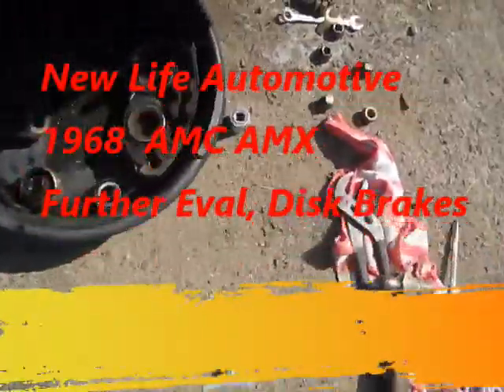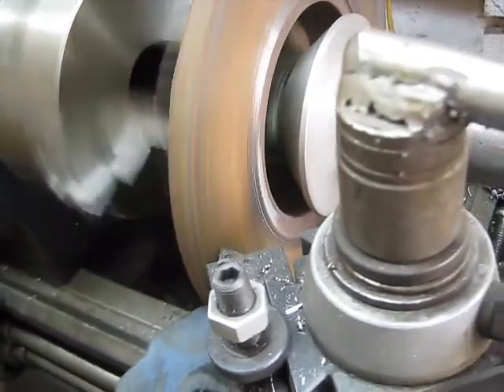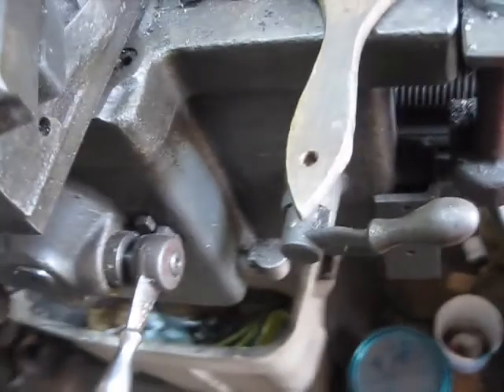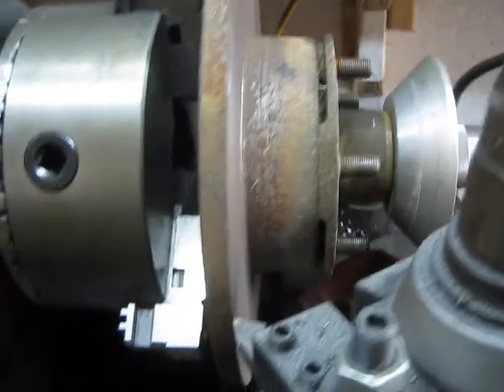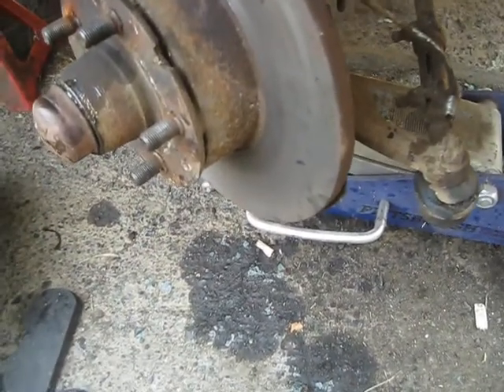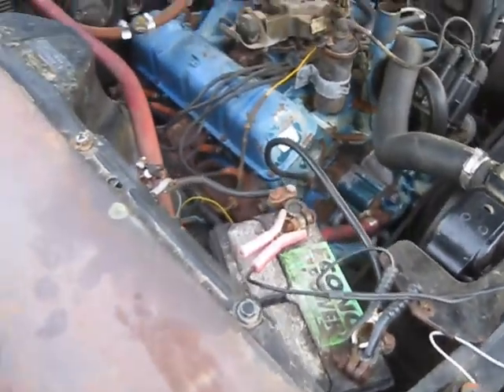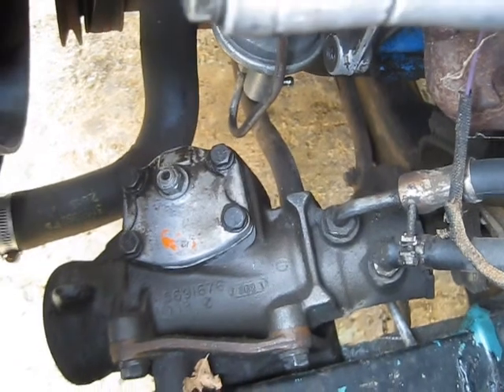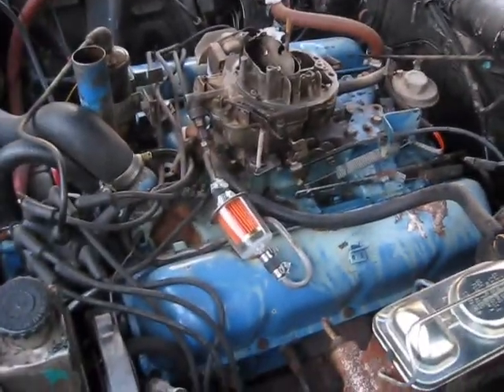1968 AMX Bendix 4 piston disc brakes, electrical problems resolved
Brakes didnt work, the calipers were not bolted togather.  Fixed that, then rear proportioning valve stuck, so cant bleed back.  Slowly getting it to run and drive.